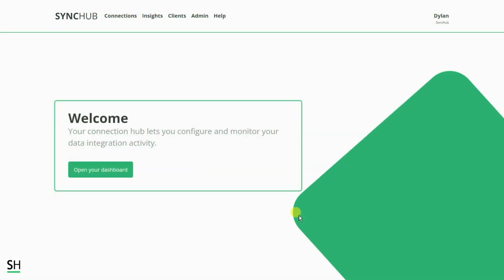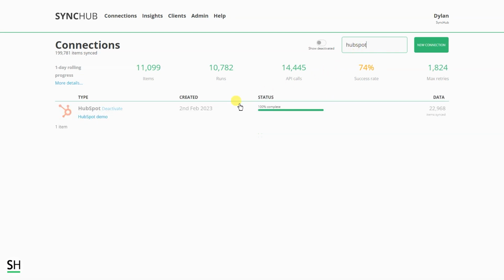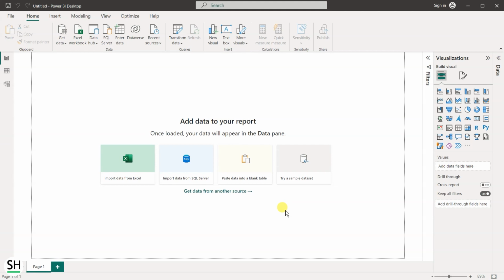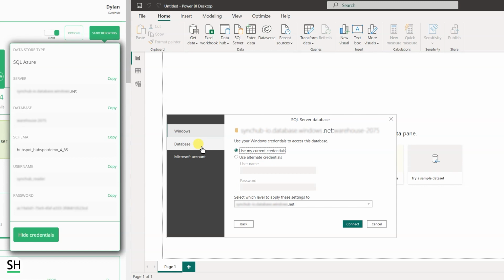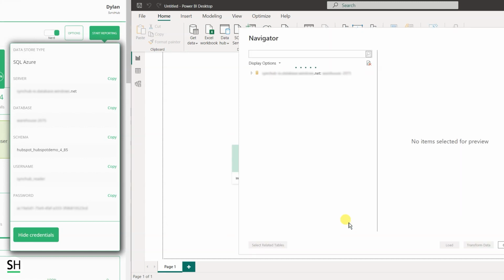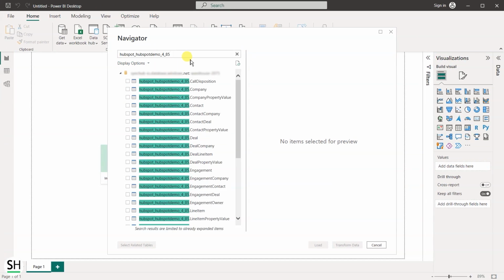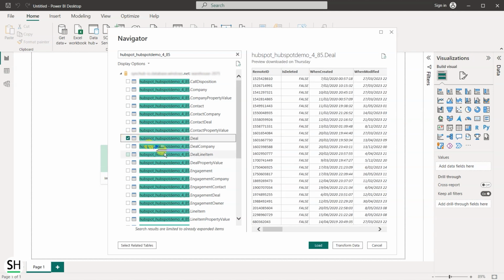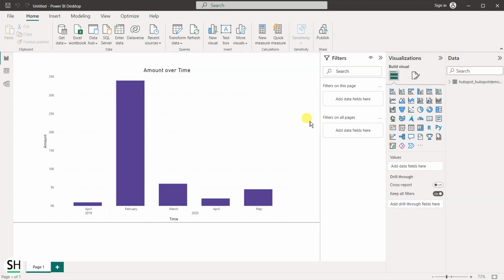How to query your HubSpot data in Power BI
For many, the built-in reports and analysis that HubSpot offers is enough for our day-to-day needs.  However, if you need something a little more customized, then you’re going to have to have to build it yourself.  And what better way than using the tool you’re already familiar with - Power BI.